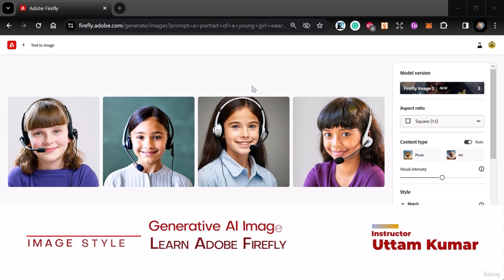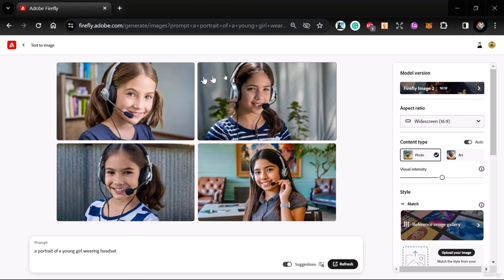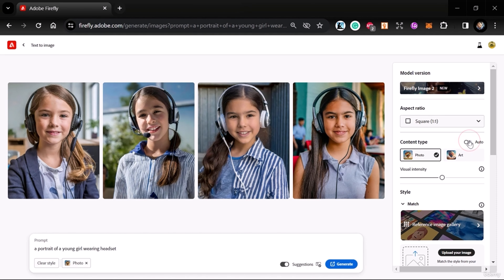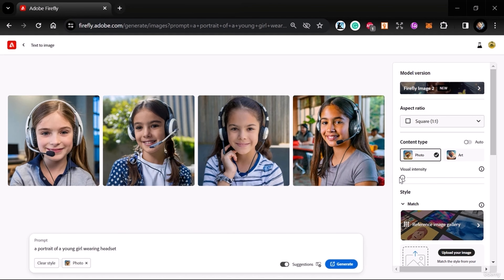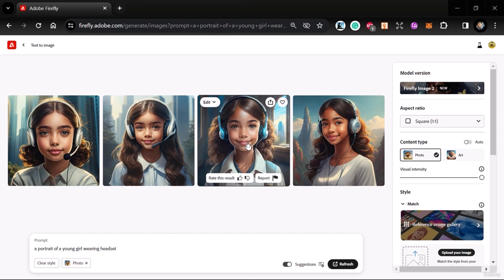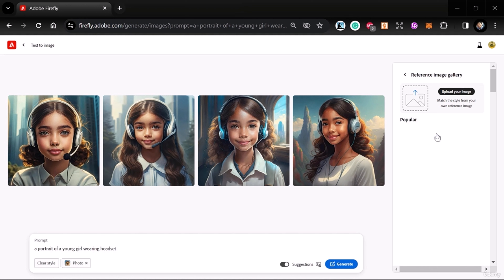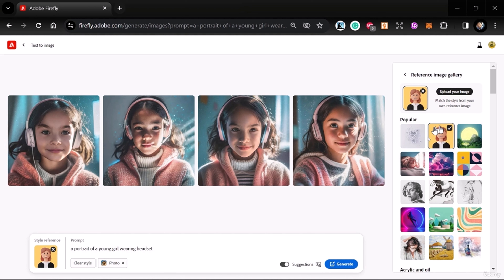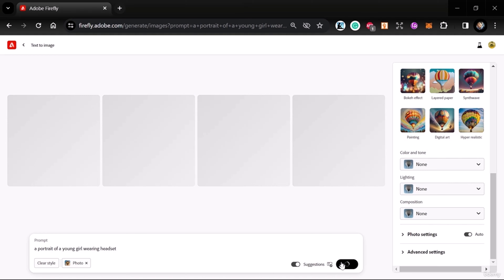Image Style in Adobe Firefly 2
🔥 Unlock Your Creativity with Adobe Firefly 2! 🔥

Welcome to our latest tutorial where we delve deep into mastering the art of "Image Style" using Adobe Firefly 2! Are you ready to elevate your designs to the next level? Look no further! In this comprehensive guide, we'll walk you through everything you need to know about manipulating image styles within the powerful Adobe Firefly 2 software.

Whether you're a seasoned designer or just starting out, understanding how to craft the perfect image style can make all the difference in your projects. Join us as we explore various techniques, tips, and tricks to help you achieve stunning visual effects with ease.

In this tutorial, you'll learn:
🎨 The fundamentals of image styling in Adobe Firefly 2
🖌️ Advanced techniques for creating unique and eye-catching styles
💡 Tips for optimizing your workflow and maximizing efficiency
🔧 Essential tools and features for achieving professional results
🌟 Inspiration and examples to spark your creativity

Don't miss out on this opportunity to master image styling in Adobe Firefly 2! Whether you're a digital artist, photographer, or graphic designer, this tutorial is packed with valuable insights to take your work to new heights. Hit play now and let's unleash your creative potential together! 🚀